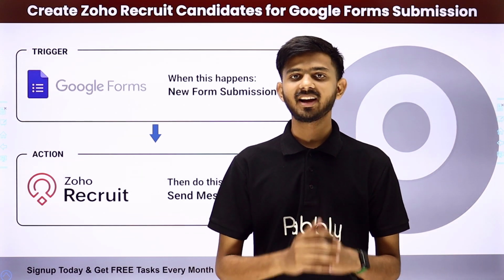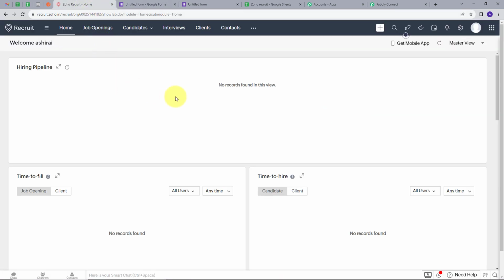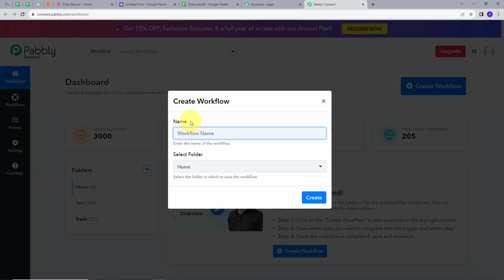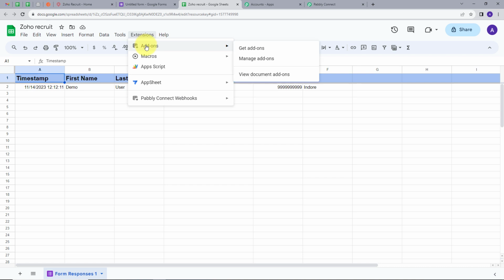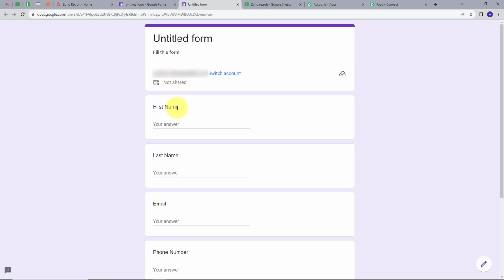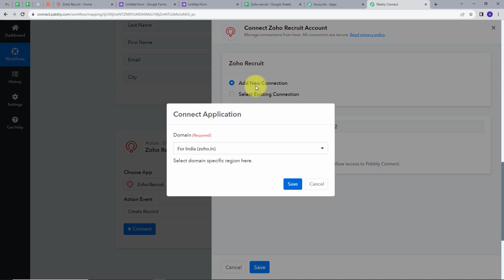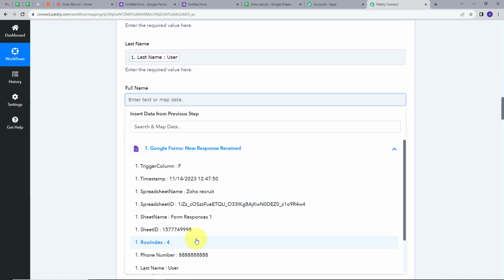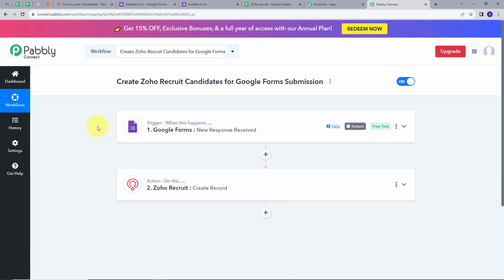How to Create Zoho Recruit Candidates for Google Forms Submission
In this comprehensive tutorial, we'll walk you through the process of automating candidate creation in Zoho Recruit through Google Forms submissions. By integrating Google Forms with Zoho Recruit, you can streamline your recruitment process and ensure seamless candidate data entry.

Discover how this powerful integration can enhance your recruitment workflow. Whether you're managing job applications, collecting candidate information, or updating your database, this automation will save you time and improve the efficiency of your hiring process.

Say goodbye to manual data entry and hello to a more efficient and organized recruitment system.

1. Automation: Pabbly Connect offers automation capabilities that can help you automate mundane and repetitive tasks. This allows you to save time, money and resources.

2. Integration: Pabbly Connect provides a wide range of integrations so that you can connect different web services with each other. This helps you to create smarter workflow processes and make your business more efficient.

3. Security: Pabbly Connect takes security seriously and provides an industry-standard security system to protect your data and applications.

4. Scalability: Pabbly Connect is highly scalable and allows you to easily add new applications and services to your workflow.

 5. Cost-effective: Pabbly Connect is cost-effective and provides plans for different business sizes.